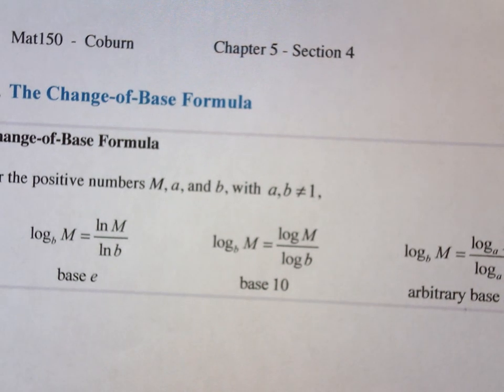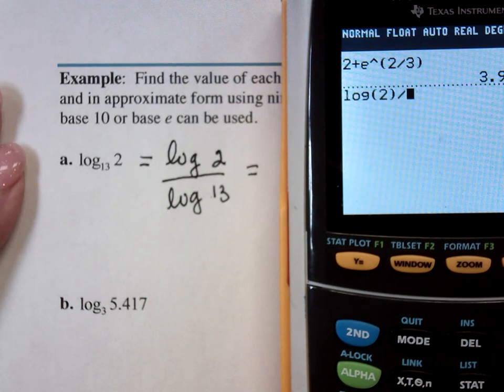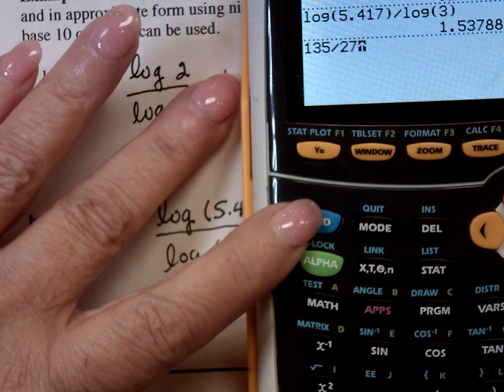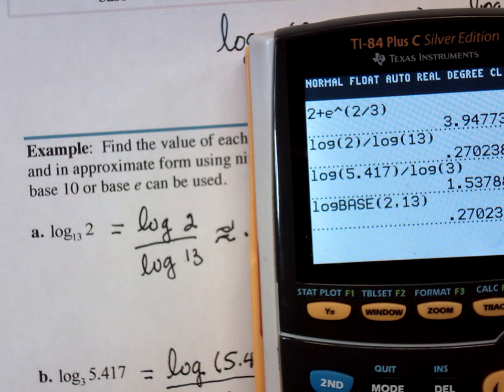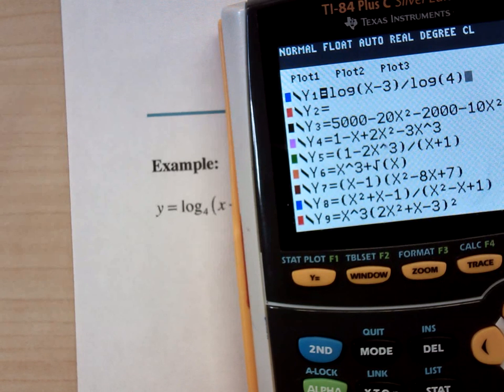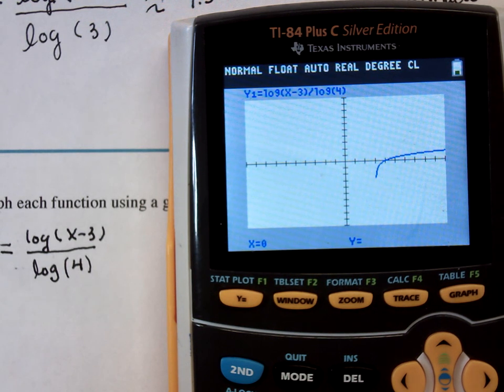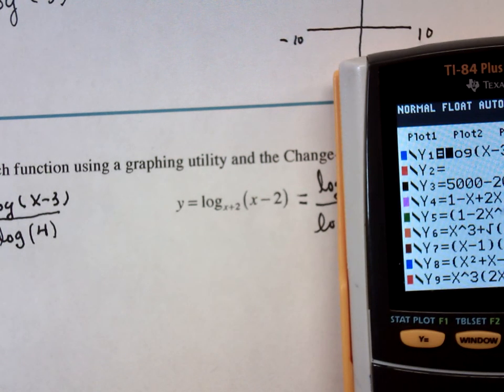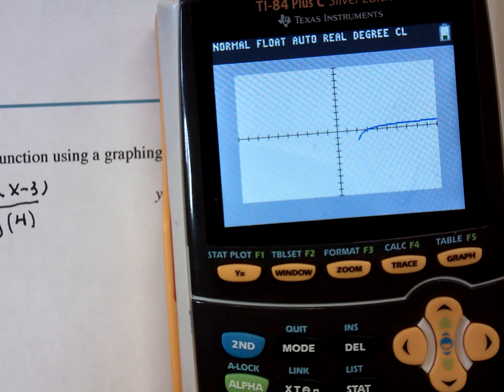150c 5 4 page 32